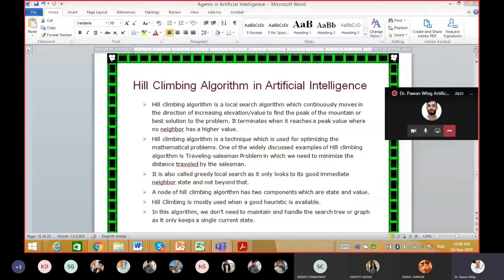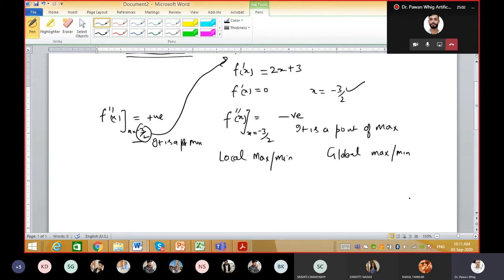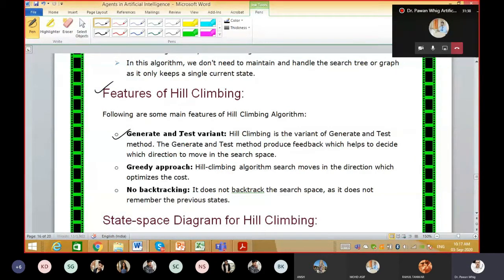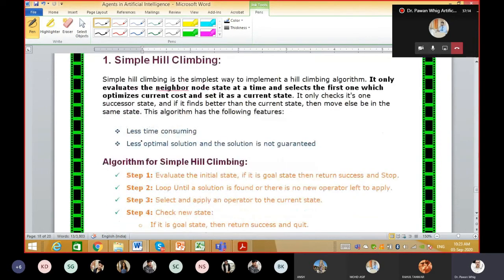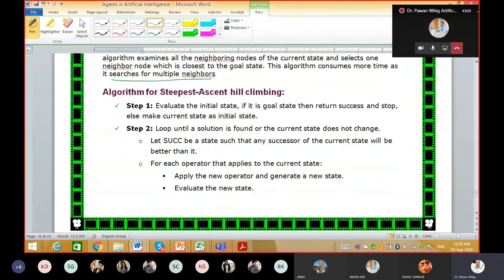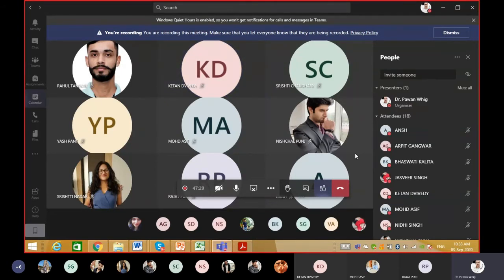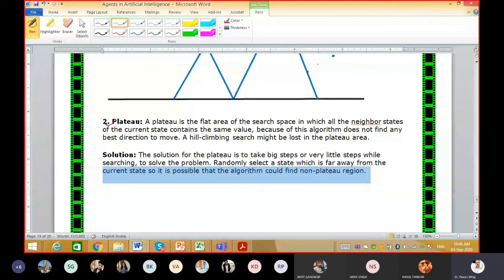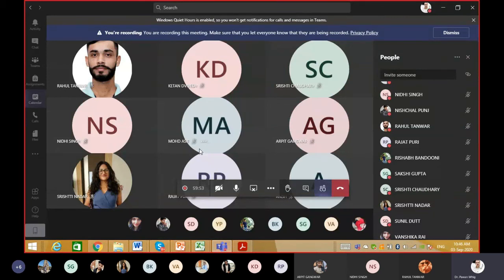What are Various Problems in hill climbing AI algo? Overcome all in five minutes | Must Watch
Hill climbing is one of the most important algo used in AI. It has various forms. Hill climbing algo also have some limitations. this topic is very important for AI enthusiasts
You all please watch  this video till end .
hill climbing search algorithm

1 hill climbing algorithm evaluate initial state, if its goal state quit, otherwise make current state as initial state
2 select a operator that could generate a new state
3 evaluate new state if closer to goal make it current state if not better ignore this state
4 if current goal state than quit otherwise repeat.